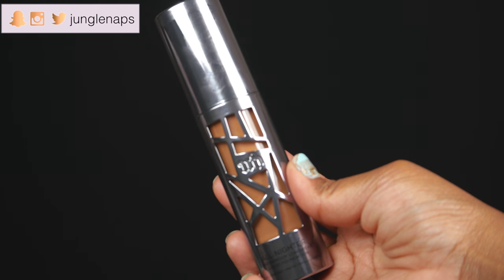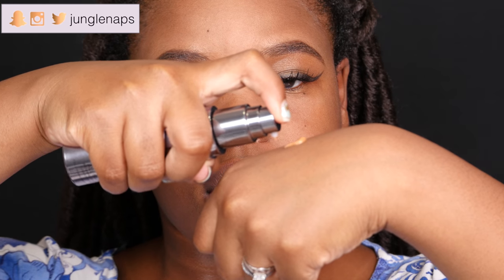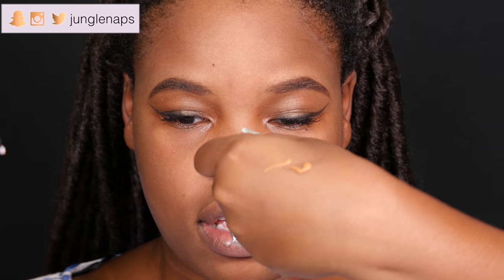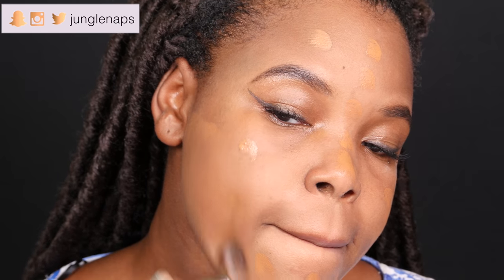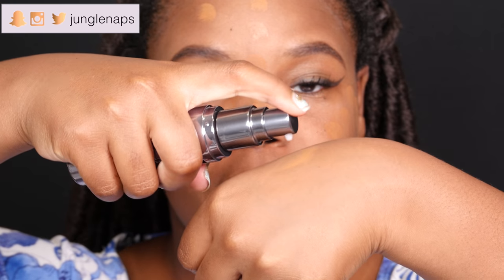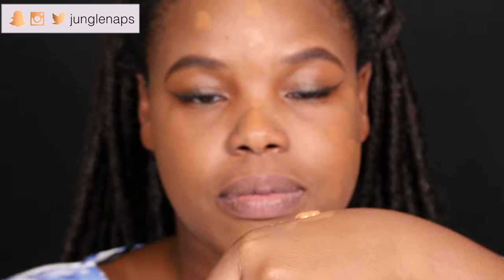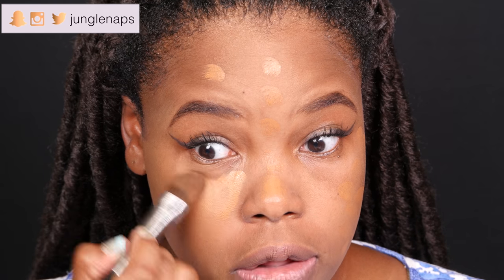DOPE OR NOPE? | Urban Decay All Nighter Foundation Review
Hi guys! I hope you enjoy my Urban Decay All Nighter Foundation Review. I recently picked up the shade 9.75 at Sephora and wanted to do a first impression / 8 hr wear test for you guys. Keep reading if you want to know my face routine for this review...

▷FACE ROUTINE /  PRODUCTS MENTIONED IN THIS VIDEO

URBAN DECAY All Nighter Foundation (shade 9.75)
◦ SKINCARE PREP - before foundation
- Caudalie Beauty Elixir
- Tarte Clean Slate Primer
◦ FOUNDATION / CONTOUR ROUTINE
- Concealed with: Nars radiant creamy (Amande) and MAC Prolongwear (NW40)
- Set with Bareminerals barepro on concealed areas and used MUFE Pro Finish on contoured areas
- Contoured with Tarte Contour palette
- Baked with Laura Mercier Translucent Powder
- Set with Mac Fix +

► FTC None

WRITE TO ME HERE
Jensine Finn
34 Blair Park Rd